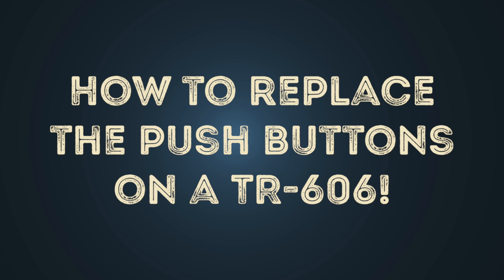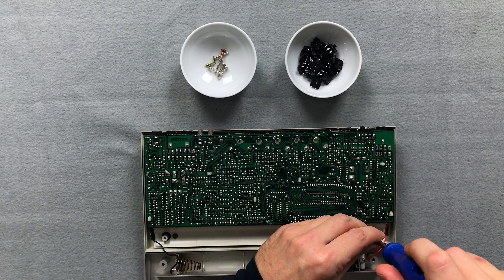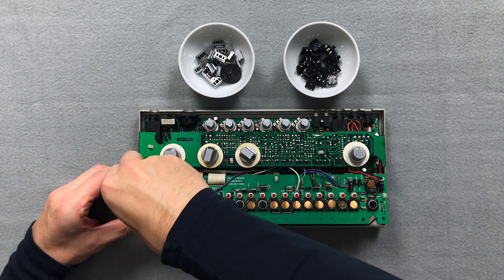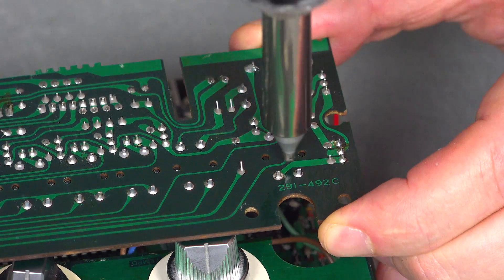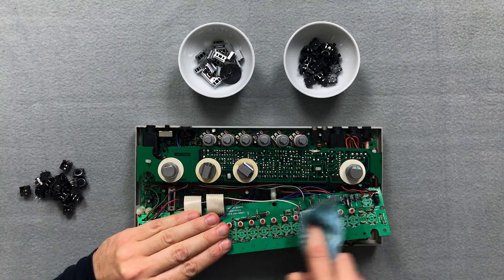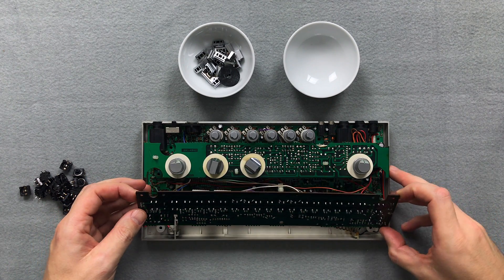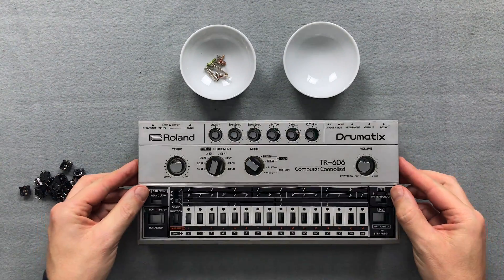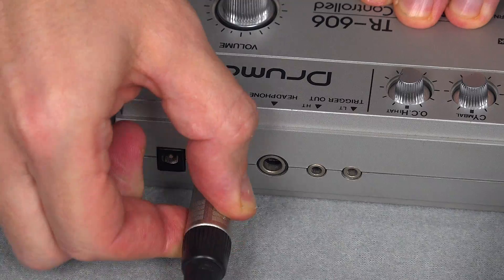How To Replace The Push Buttons On A Roland TR-606!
I'll show you how to replace the push buttons of a Roland TR-606!
Over the years, the contacts inside oxidize more and more. Then the push buttons have to be pressed very hard and work only partially. The only remedy is to replace the push buttons.
You should be able to handle the soldering iron in any case! Be careful!!!

PUSH BUTTONS
Roland part number: 13129715
Manufacturer: Alps Alpine
Manufacturer number: SKHCBEA010

Fortunately, you can still buy the original switches today.

If you would like to support me, I would be grateful for any donation! 🙏

I would be very happy about a subscription! 🙂 Thanks!